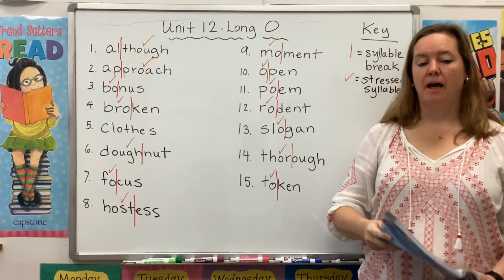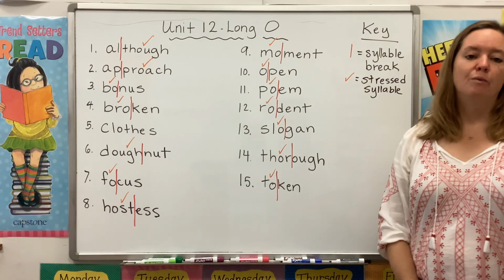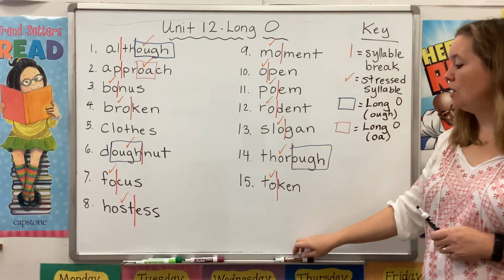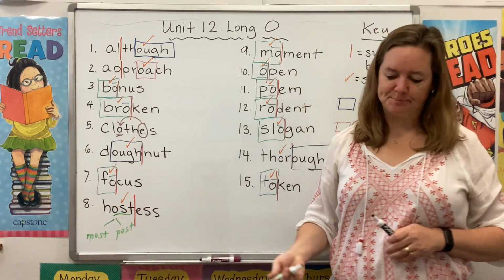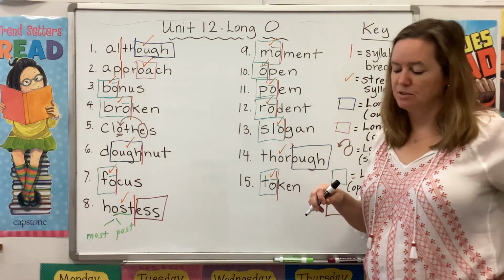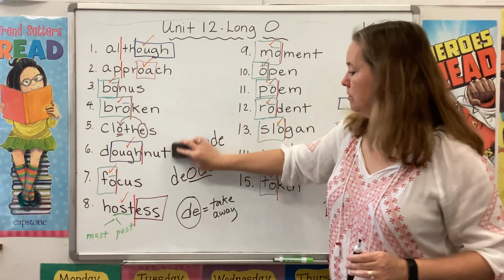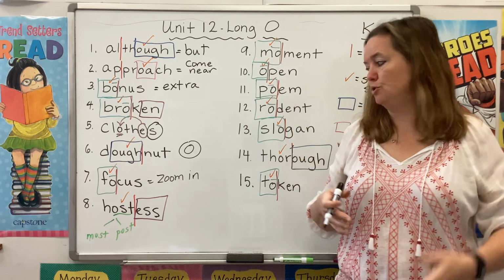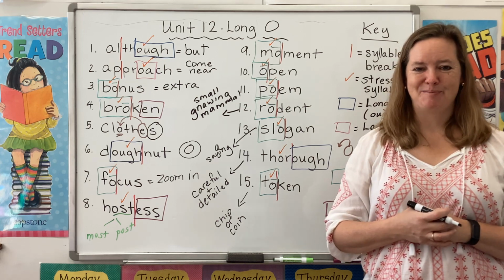180 Days of Spelling and Word Study: Grade 4, Unit 12 (Long O)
This week’s focus is two-syllable words that contain a long O sound. Several words start with a long O sound that is created by an open syllable or vowel team (OUGH). A few words words end with a long O sound that is represented by OA or OUGH. The unstressed syllable in each word contains a schwa sound that is represented by A, E, O, or U. The prefix DE is introduced.